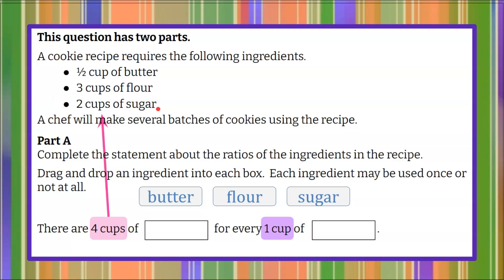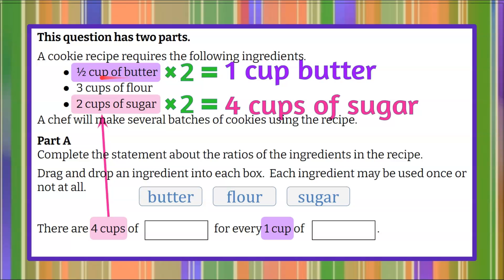Reasoning with Ratios for a Recipe | 6.RP.A.3 💜💙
In this math video we will be reasoning with ratios for a recipe.  We will be provided with 3 ingredients to a cookie recipe and we will be asked to identify ratios of ingredients where we either double, triple, or possibly halve the recipe.  We will reason with equivalent ratios understanding that we need to maintain equivalent ratios so that we don't alter the flavor profile of the recipe.  We will use number sense to approach the problem and understand that to double an ingredient we multiply by two or to halve an ingredient we divide by two.  An exemplar solution is modeled and explained for this two part math question.

00:00 Introduction
00:08 The Question
00:55 Understanding the Problem
01:10 What is a Proportional Relationship
01:28 How to DOUBLE the Recipe
02:24 Part A Solution
02:35 Part B - The Question
03:24 Understanding Part B
03:46 How to TRIPLE a Recipe
04:14 How to HALVE a Recipe
04:52 Part B Solution

Ratios and Proportional Relationships
Understand ratio concepts and use ratio reasoning to solve problems.
6.RP.A.3  Use ratio and rate reasoning to solve real-world and mathematical problems, e.g., by reasoning about tables of equivalent ratios, tape diagrams, double number line diagrams, or equations.
6.RP.A.3.a Make tables of equivalent ratios relating quantities with whole- number measurements, find missing values in the tables, and plot the pairs of values on the coordinate plane. Use tables to compare ratios.
6.RP.A.3.b Solve unit rate problems including those involving unit pricing and constant speed. For example, if it took 7 hours to mow 4 lawns, then at that rate, how many lawns could be mowed in 35 hours? At what rate were lawns being mowed?
6.RP.A.3.c Find a percent of a quantity as a rate per 100 (e.g., 30% of a quantity means 30/100 times the quantity); solve problems involving finding the whole, given a part and the percent.
6.RP.A.3.d Use ratio reasoning to convert measurement units; manipulate and transform units appropriately when multiplying or dividing quantities.
6.RP.A.3 Use ratio and rate reasoning to solve a real world problem.